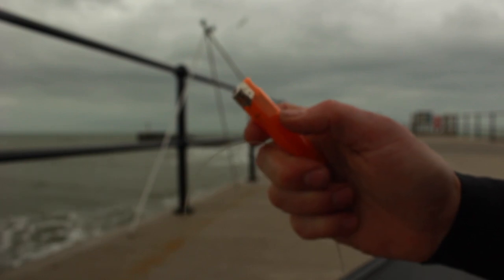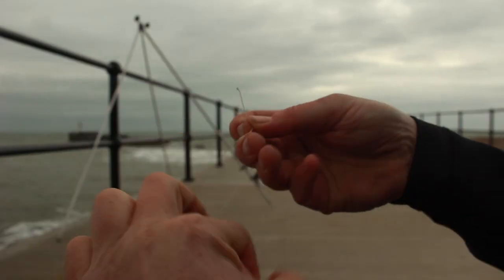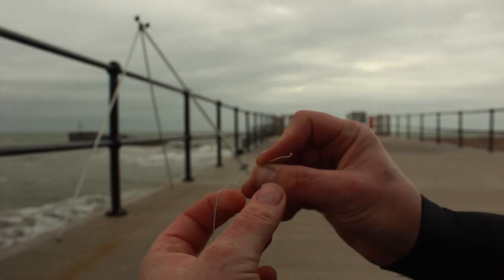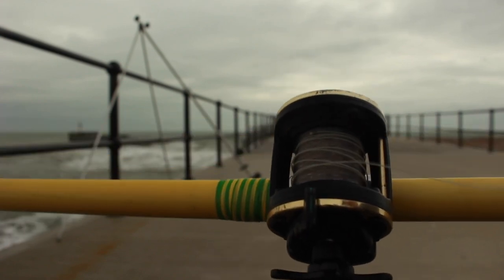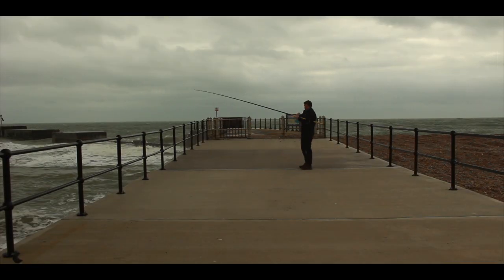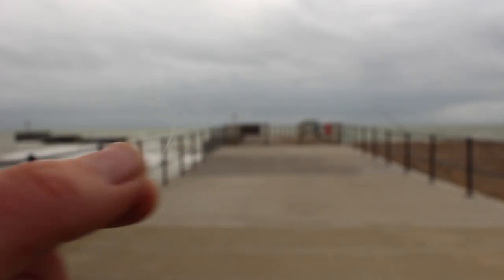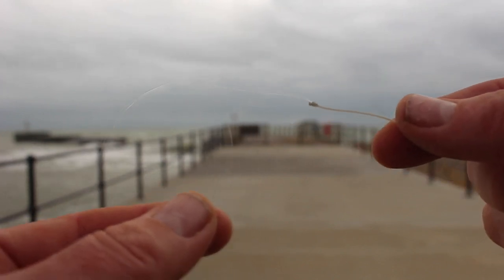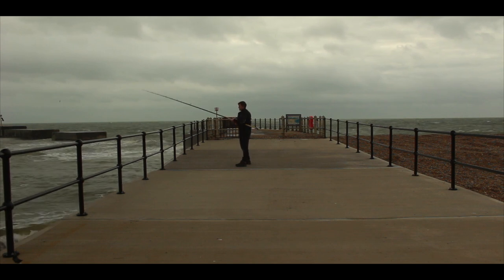Sea Fishing rig guide The "magic" leader knot tested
Watch the original How to video first A test to see if the Magic leader knot works.
This is a response to my own video and the questions i received from here;
My usual tackle.
Heavier rod
Lighter 3oz rod

My Camera Equipment to Produce these Videos:
Editing software  final cut x